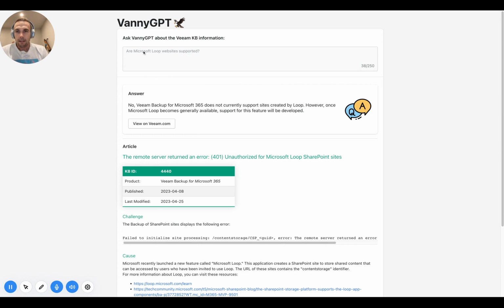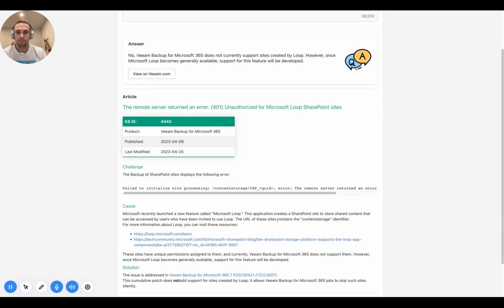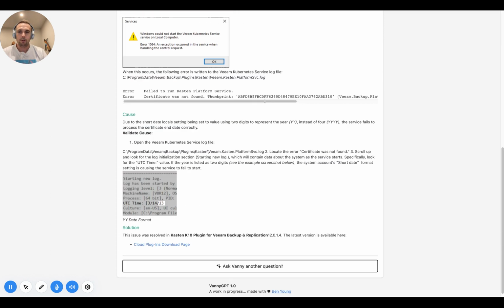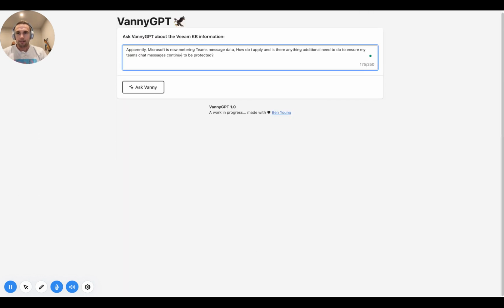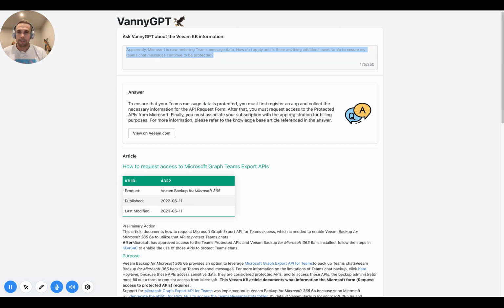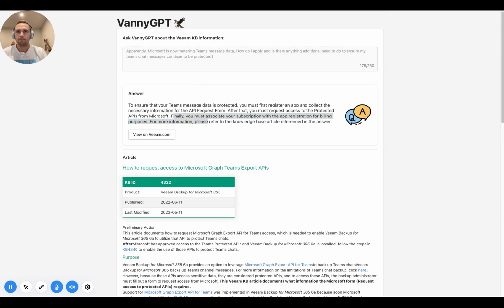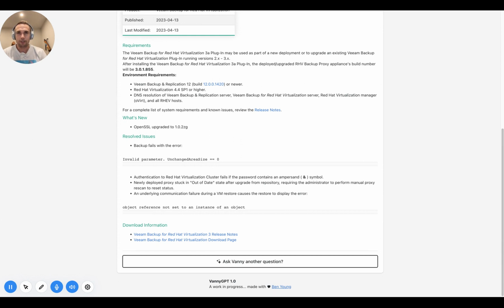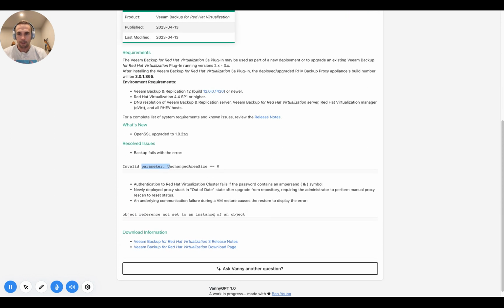VannyGPT 1.0 - Veeam KB Q+A Bot